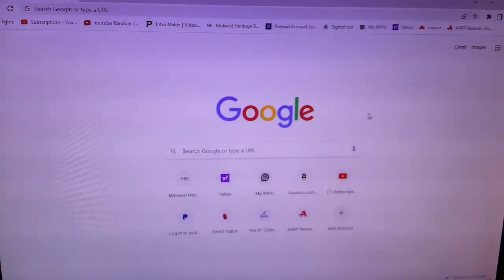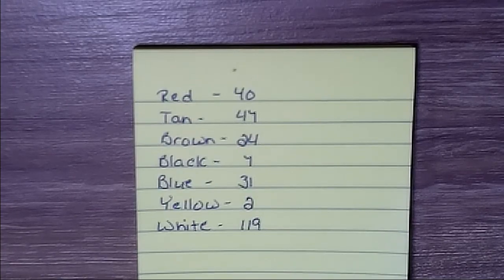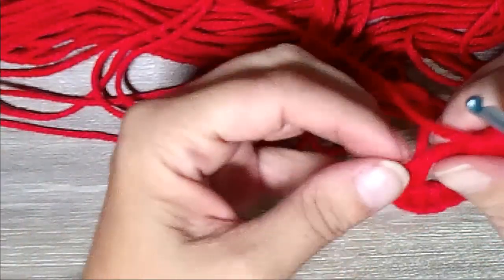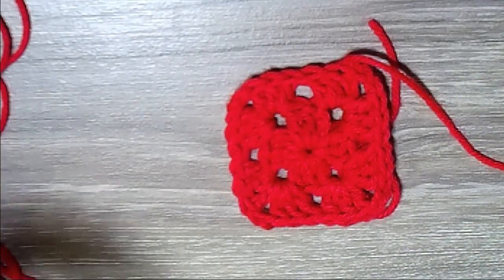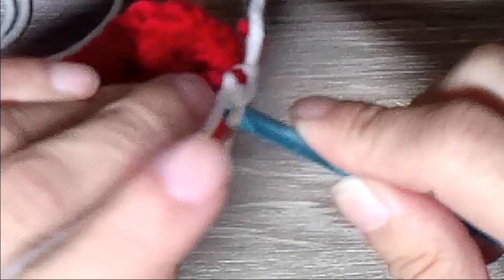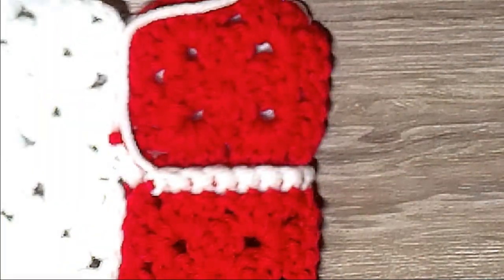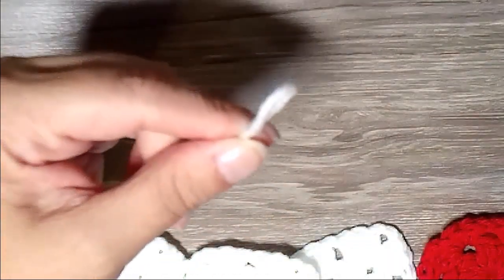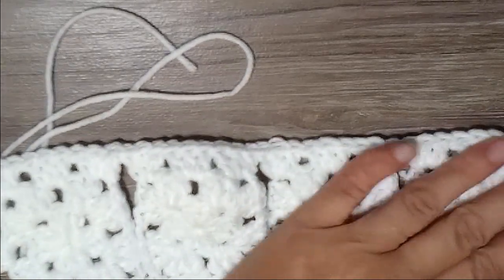Mario Afghan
In this video I teach you how to crochet Mario Afghan. I'm very sorry it took so long to get this video shared for you all..

Wish List

Snail Mail:
CuckooCrazyCrochet
Ronnie Johnston